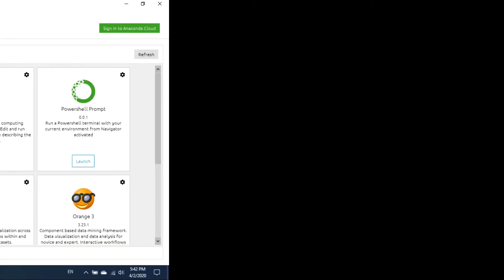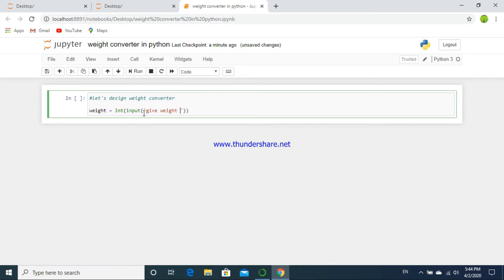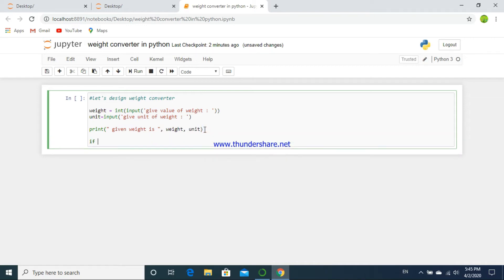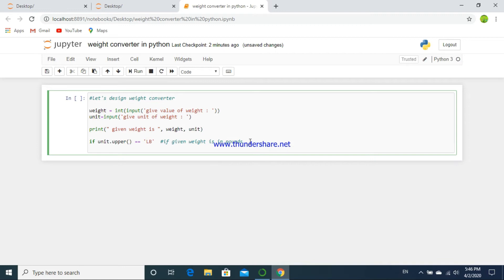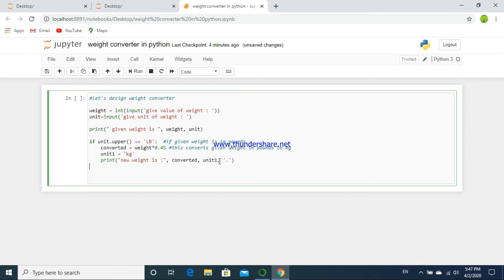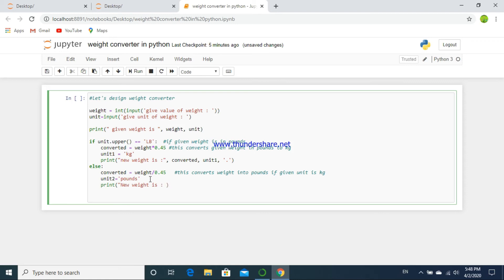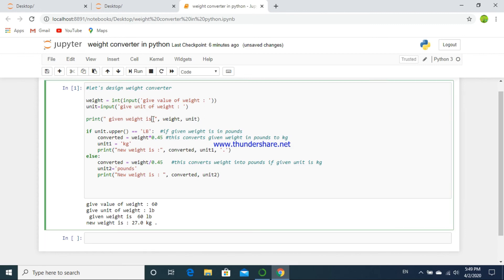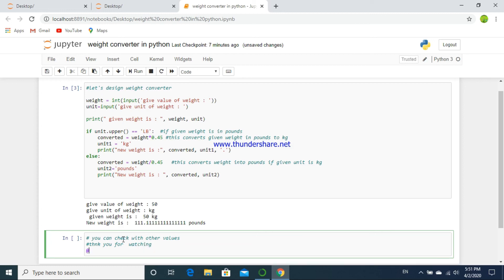python-how to build a weight converter in python ? Easy-Teach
This video shows python codes of building simple weight converter.
Using this converter you can convert weight in pounds into kilogram or vice-versa.
coding is fun.

E
a
s
y
T
e
a
c
h